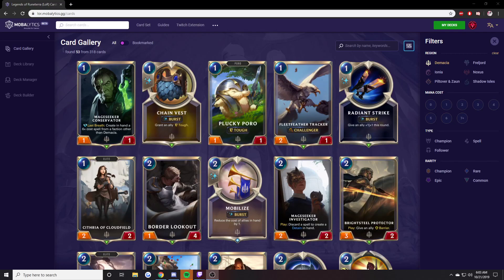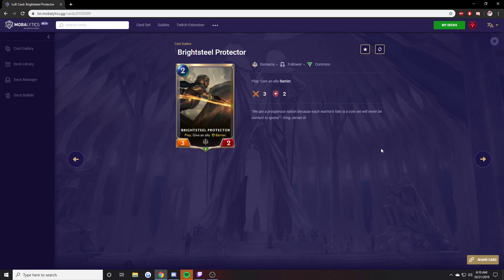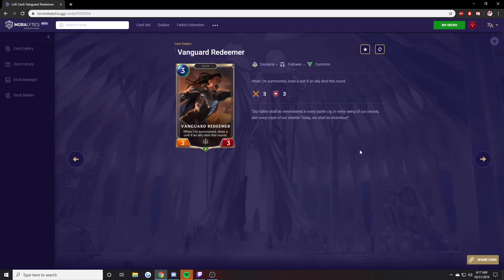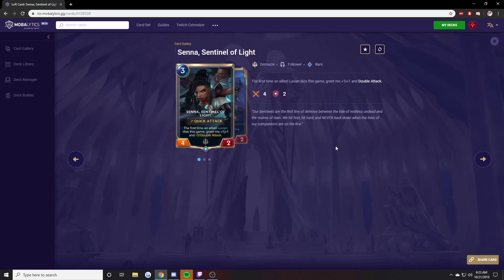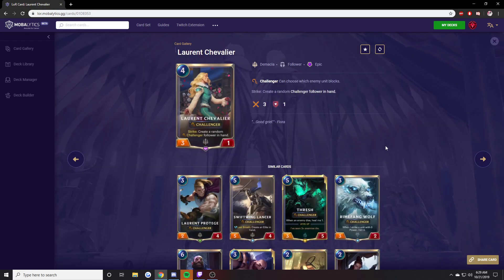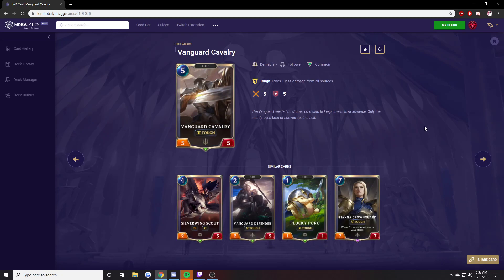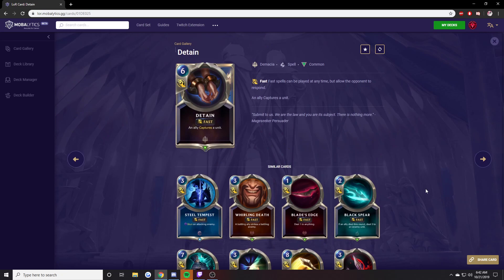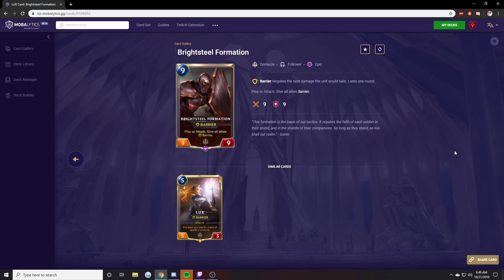Legends of Runeterra - Demacia Card Review.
This is my first comentary style video ever so please give me suggestions for improvement. These are all my opinions from the 4 1/2 days of playing in the preview patch.